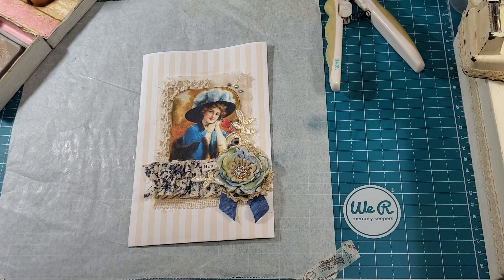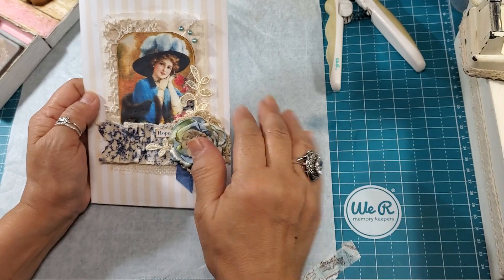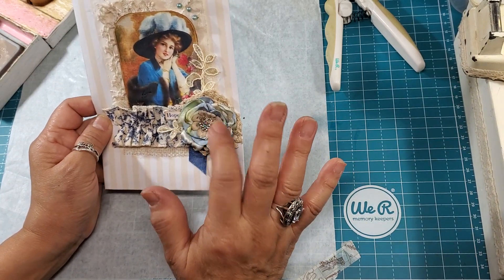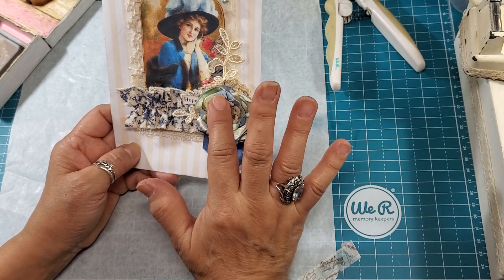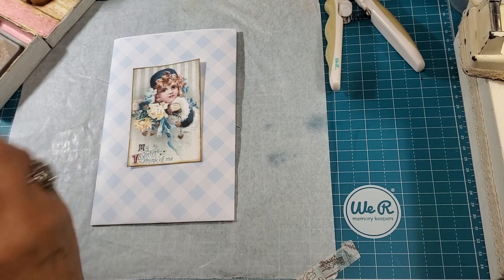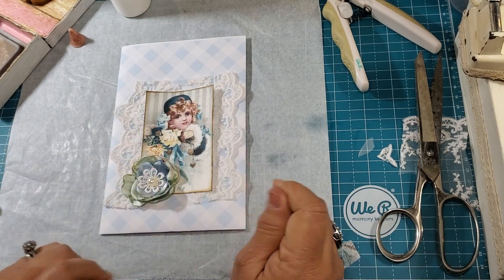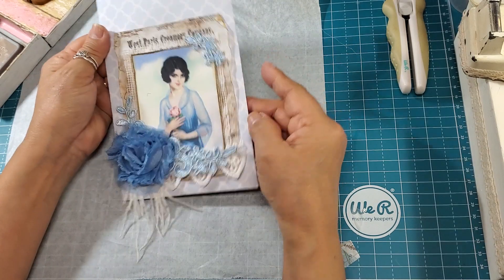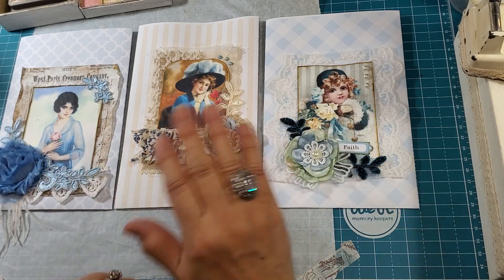ItsMyBag Challenge Week 4 Using prompts Blue and Female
Hi everyone! Thank you for joining me today. It's the week 4 and the last of ItsMyBag Challenge using the prompts Blue and a female. I hope you've been enjoying watching every participant's videos.